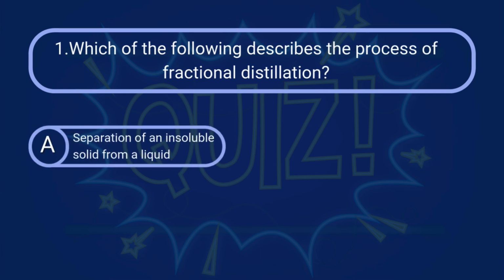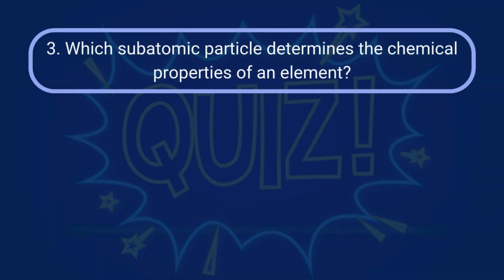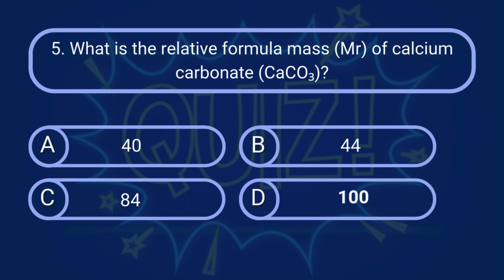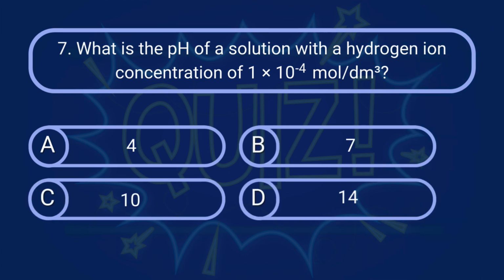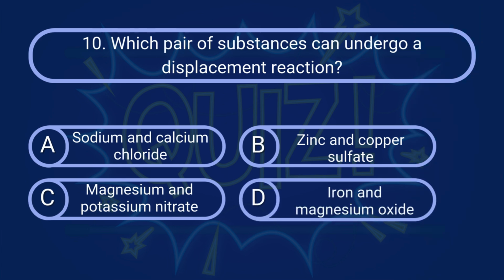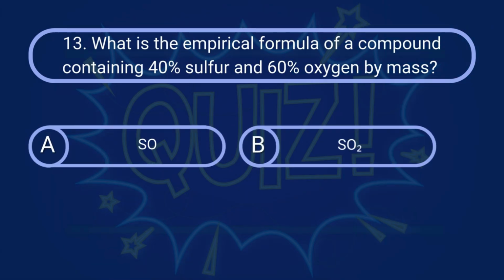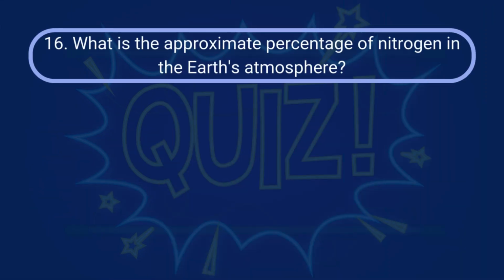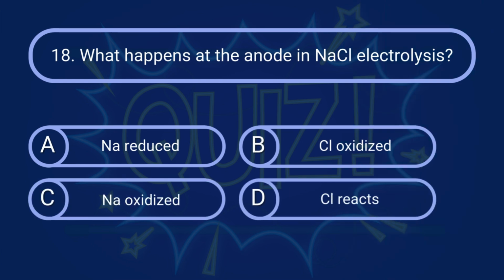Test Your Knowledge: GCSE Chemistry MCQs Challenge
Test your GCSE Chemistry knowledge with this engaging quiz featuring 20  multiple-choice questions! Perfect for exam revision, this video helps you strengthen your understanding of key chemistry concepts while tracking your progress. Pause the video to think, keep track of your score, and challenge yourself to get all 20 questions right!

Don’t forget to share your score in the comments below. Let’s ace chemistry together!